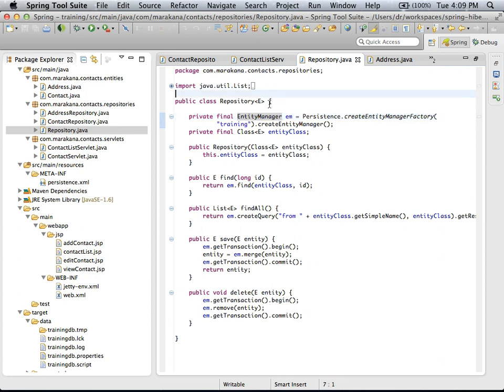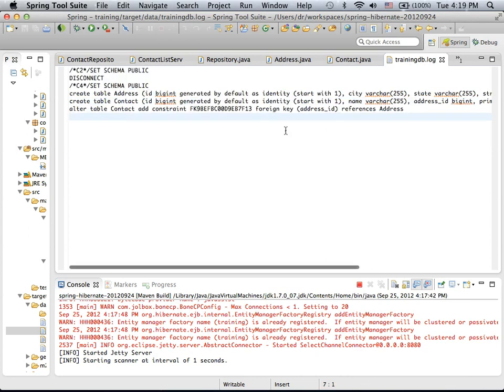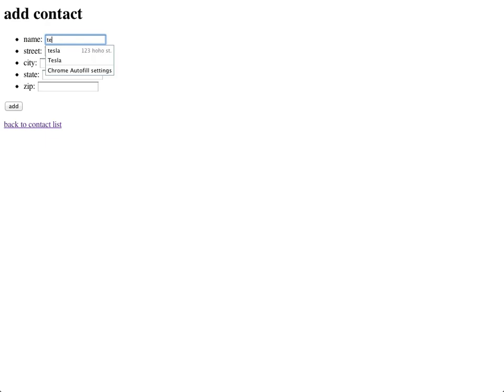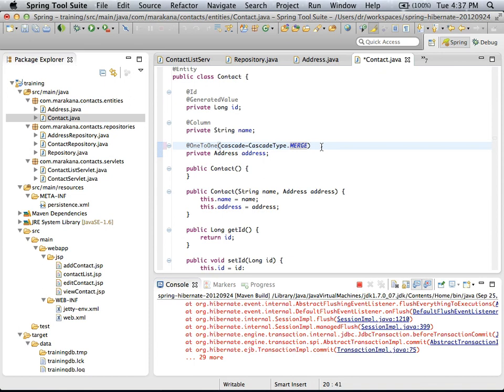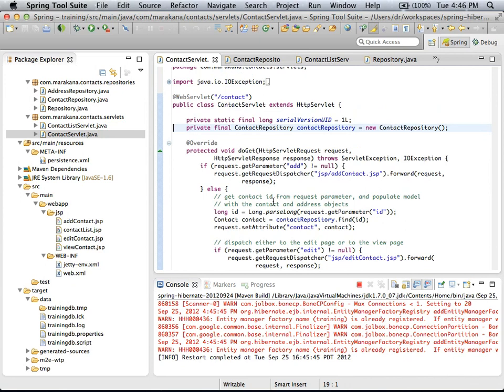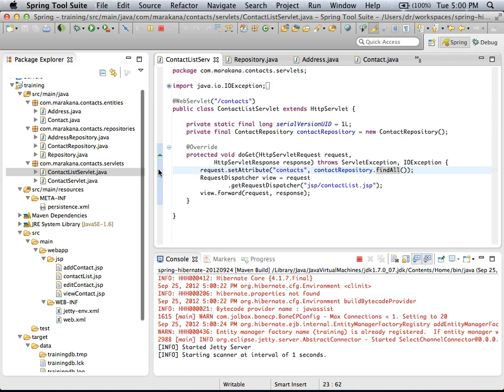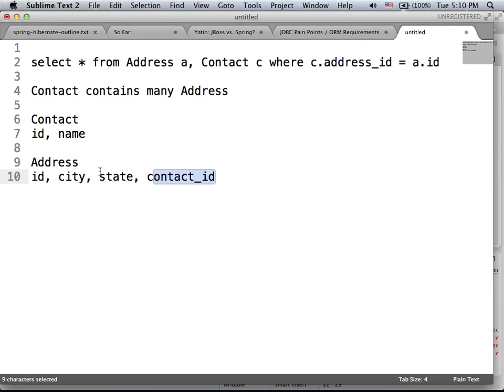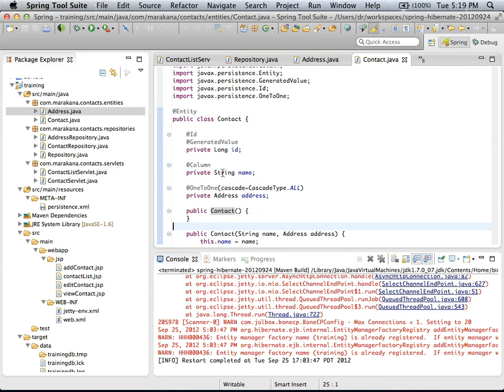Java Web Development with Spring and Hibernate 8